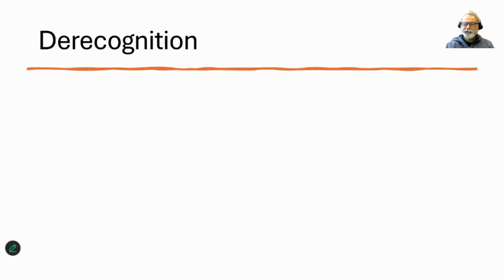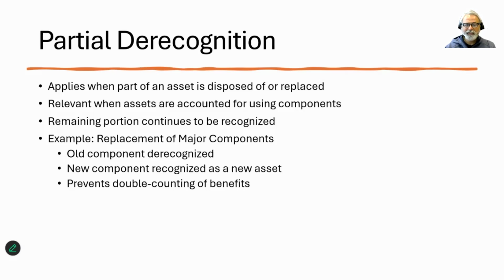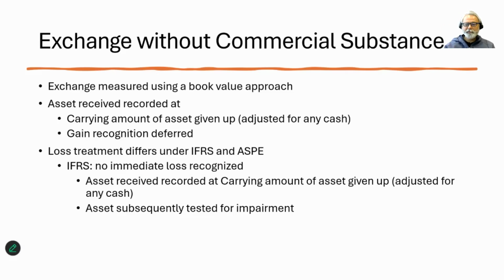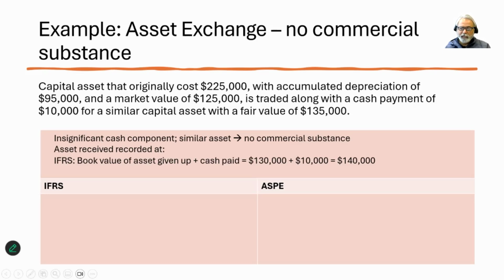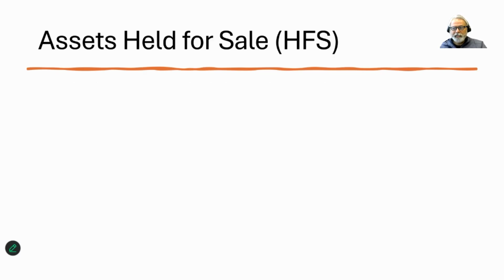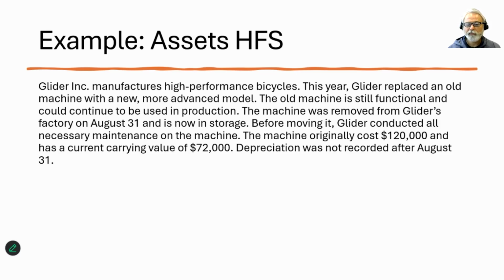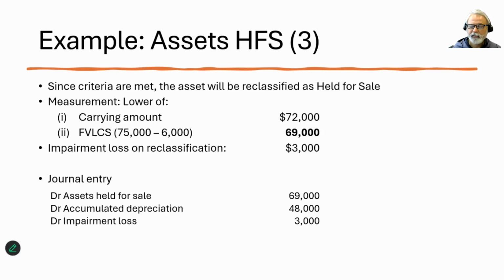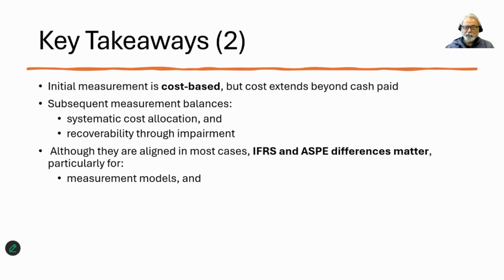Topic 7D Accounting for Assets Derecognition